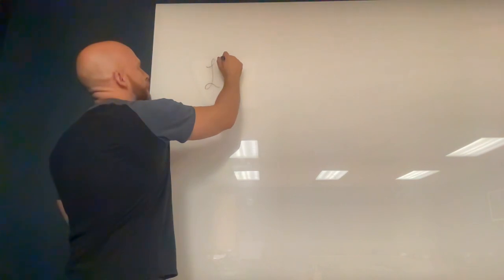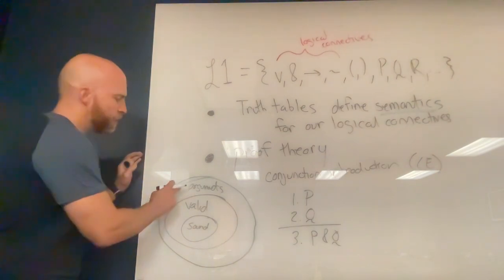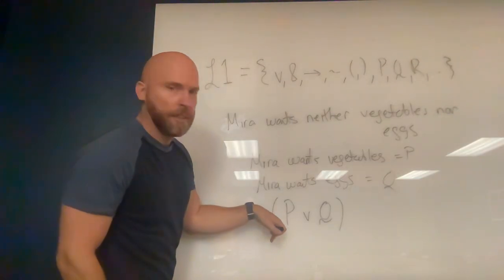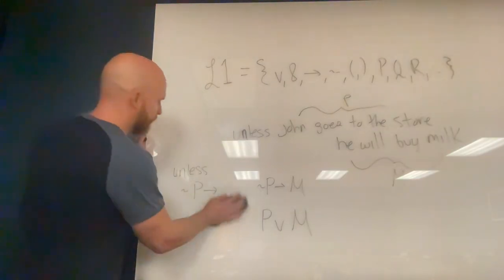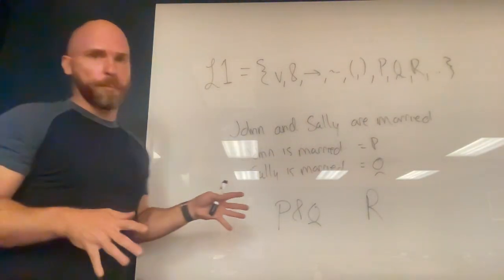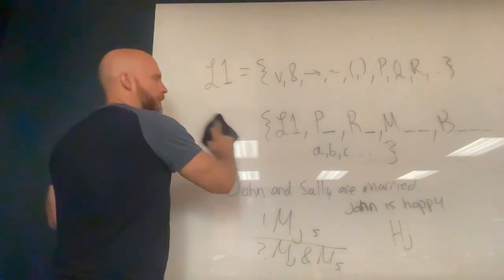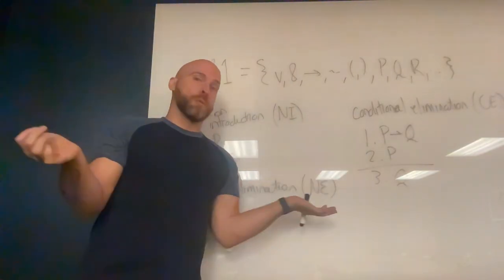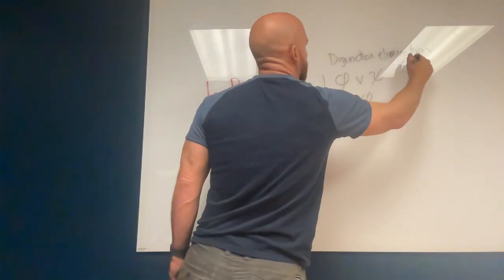From English to Logic: Proof Rules, Validity, and the Limits of Logic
In this lecture, we continue building Language L1 in propositional logic by connecting syntax, semantics, and proof theory.

We review truth tables and logical connectives, explain validity vs soundness, and introduce the core proof rules used in natural deduction. From there, we explore how natural language expressions like “and,” “neither nor,” “unless,” and “otherwise” can (and sometimes cannot) be translated into formal logic.

The lecture also highlights the limitations of propositional logic, motivating the move toward richer logical languages (L2) with predicates and relations—especially for representing relational statements like “John and Sally are married.”

This session is ideal for:
- Students learning introductory logic
- Anyone studying philosophy, computer science, or AI
- Viewers interested in clear reasoning and formal argumentation

Topics include:
- L1 syntax and truth-table semantics
- Validity vs soundness
- Direct derivation proof rules
- Translating English into logic
- Why propositional logic has limits

00:00 Introduction and course context
00:50 Review of L1 syntax and connectives
01:30 Truth tables and semantics
02:45 Proof theory and truth preservation
04:25 Validity vs soundness explained
07:40 Translating English conjunctions
09:45 “Neither…nor” vs “not both”
14:20 Translating “unless”
18:00 Translating “otherwise”
21:00 Why propositional logic fails for relations
24:10 Motivation for L2 (predicates and relations)
29:00 Direct derivation proof rules overview
35:45 Why conditionals need special methods
37:50 Proof problem walkthrough (disjunction elimination)